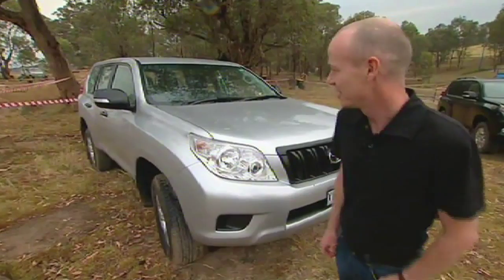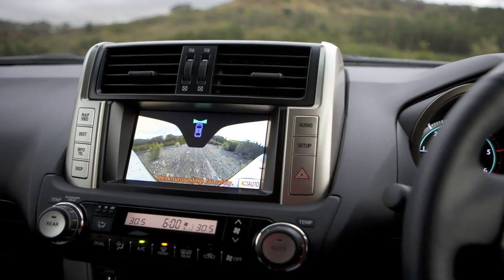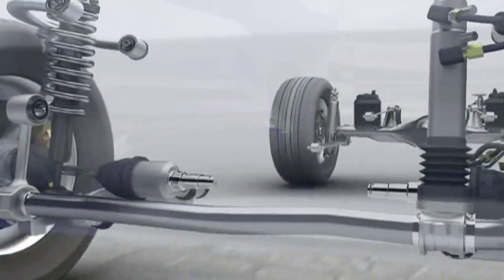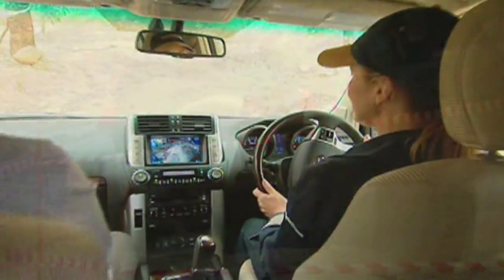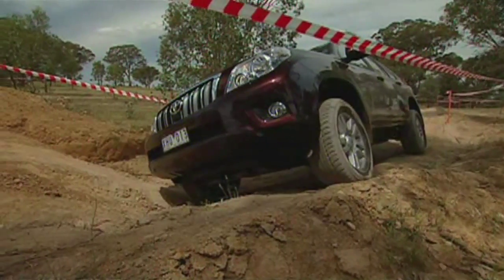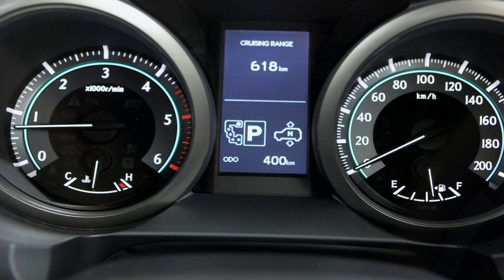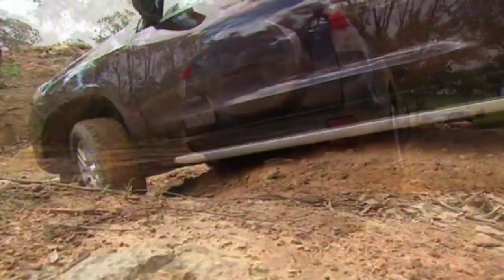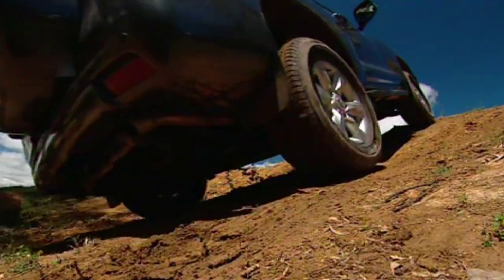Toyota Landcruiser Prado 4WD Test Drive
Toyota introduced its new Prado Landcruiser mid-size 4WD as a "best of both worlds" solution for both the highway and the rough stuff. Gizmag had a chance to test the vehicle on all types of terrain - including, open roads, tight forest trails and a formidable purpose built 4x4 track - and it didn't fail to impress.